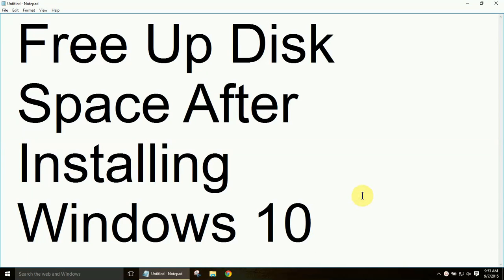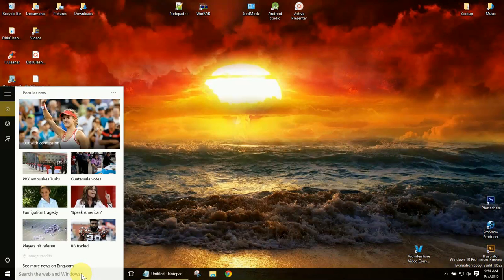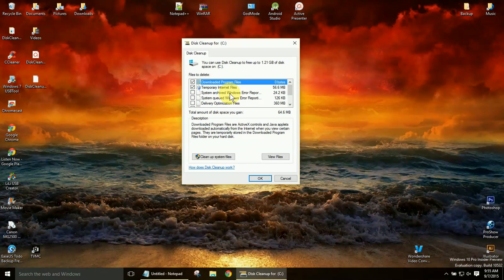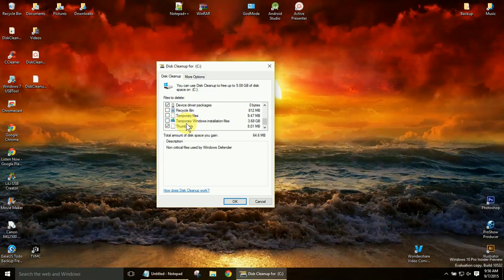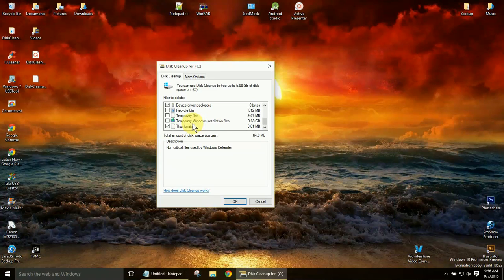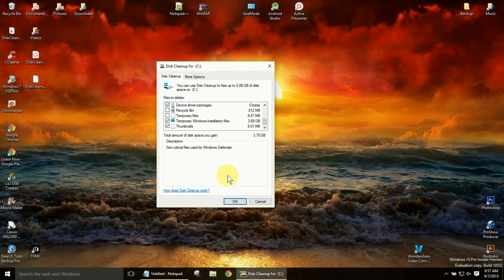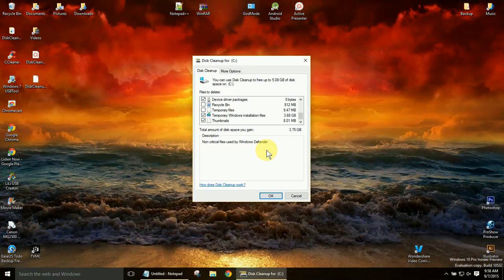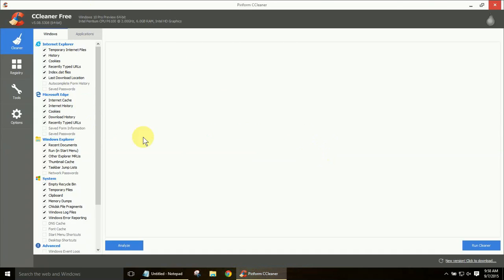How to Free Up Disk Space After Installing Windows 10 - Windows 10 Tutorial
Free up disk space after upgrading to Windows 10.  Delete win.old files from within the Disk Cleanup tool.  Clean up previous Windows installation files and Windows update files.